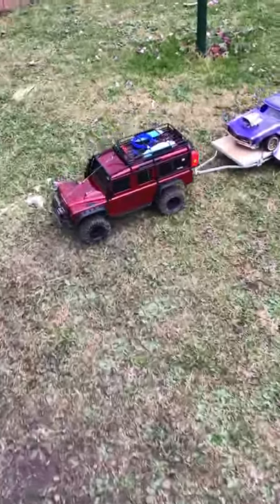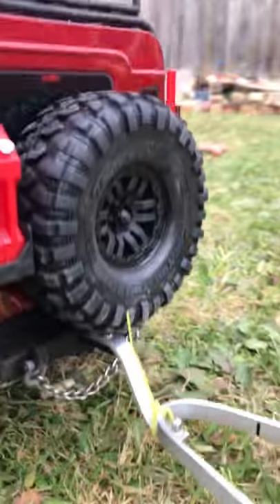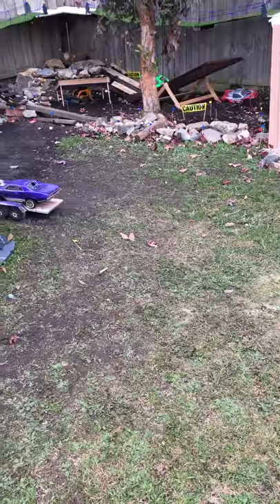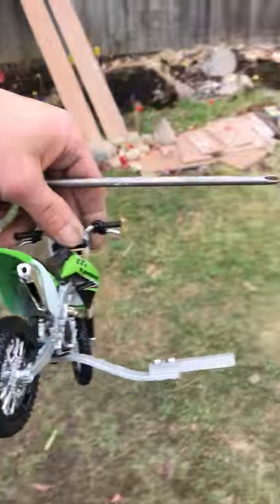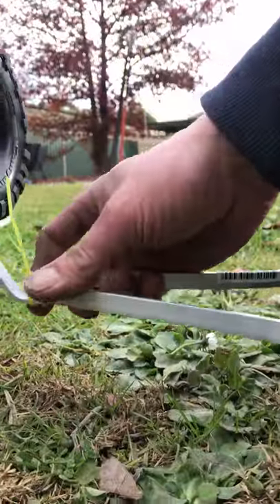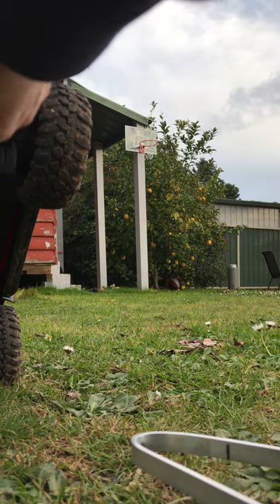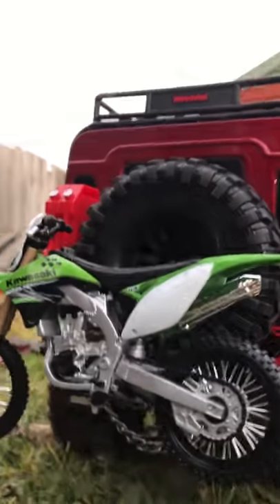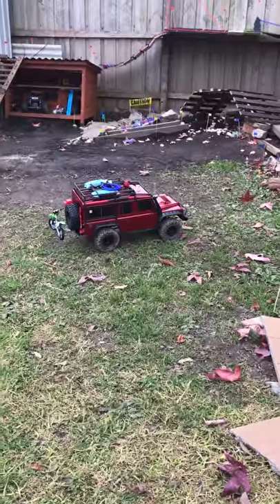Traxxas trx4 mods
Bit of an update on our trx4 and a trailer I have just made todayfor her